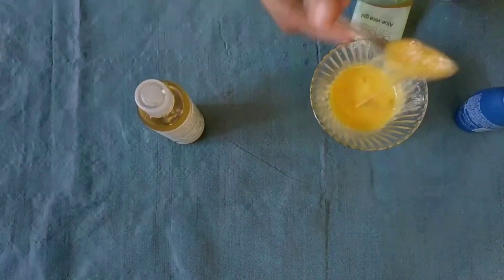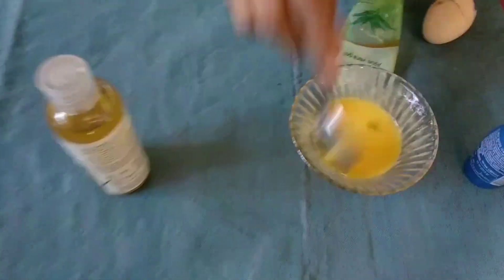Diy Hair mask at home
Diy hair mask at home with simple ingredients at home.
This hair mask is easy and simple. it will make your hair soft, repairs damaged hair and makes hair straight and silky.
The ingredients needed :-
1 or 2 egg
1 or 2 table spoon coconut oil
1 or 2 table spoon aloevera gel (optional)
1 or 2 table spoon castor oil (optional)
Note: prepare the mask depending on your hair volume and length.